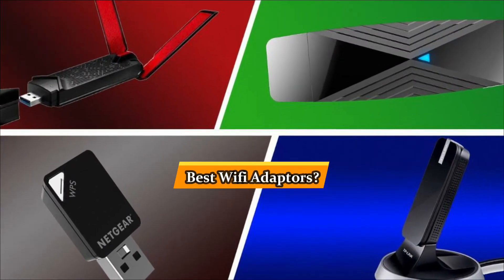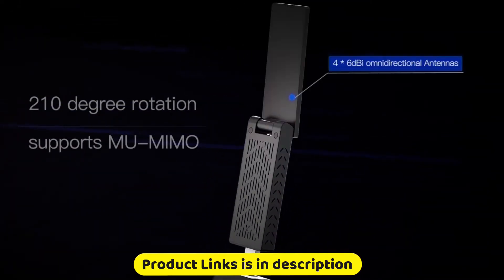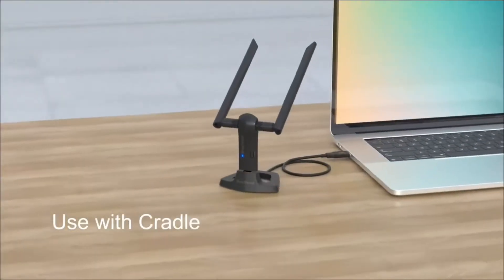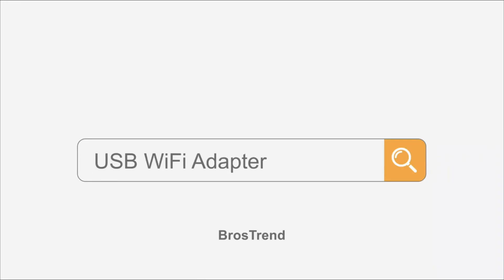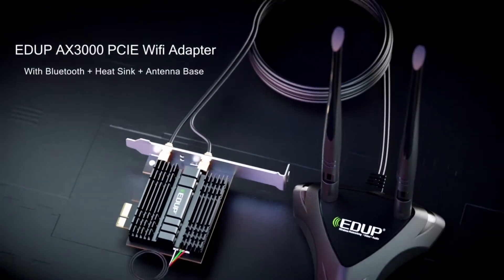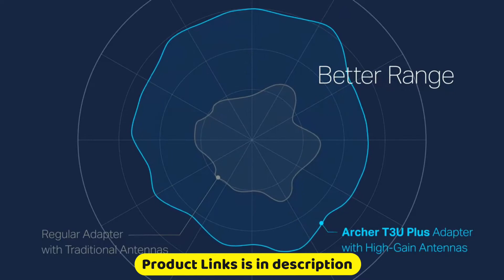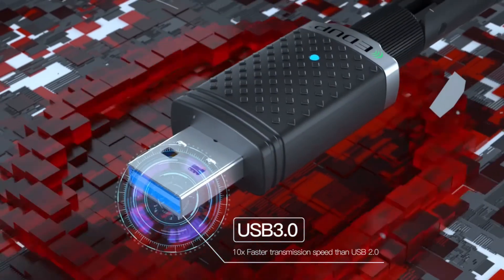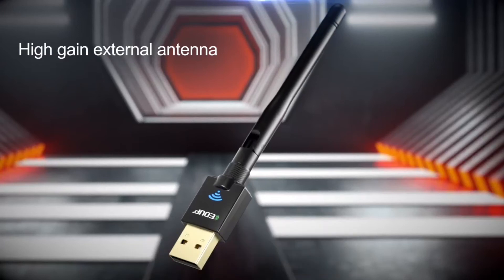5 Best USB Wireless WIFI adapters 2022 [ Best WIFI Adapter ]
Are you Looking For The Best USB Wireless Wifi Adaptor 2022?
►The USB Wi-Fi adaptor is a much more affordable alternative to a mesh network if you have a computer in the farthest reaches of your home that can't see your home network. Here are the 5 Best wifi adaptors for 2022, let's get started.

1. EDUP LOVE USB 3.0 WiFi Adapter

2. BrosTrend Long Range USB WiFi Adapter

3. AX200 WiFi 6 Adapter

4. TP-Link USB WiFi Adapter

5. EDUP USB WiFi Adapter

Trusted buddies is a participant in the Amazon Services LLC Associates Program, an affiliate advertising program designed to provide a means for sites to earn advertising fees by advertising and linking to Amazon.com. As an Amazon Associate, I earn from qualifying purchases.